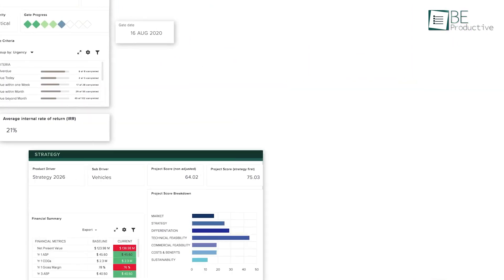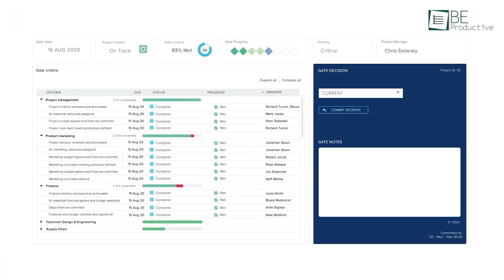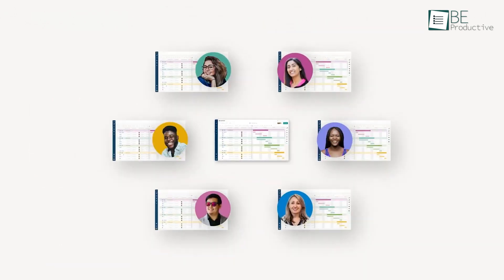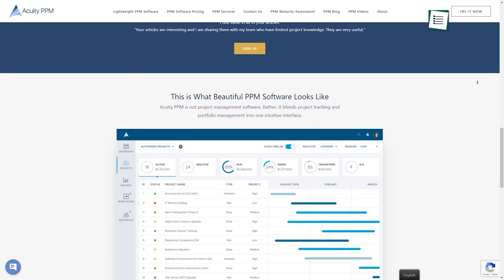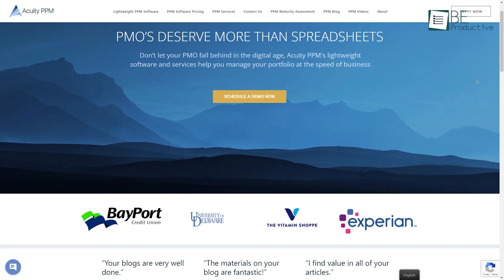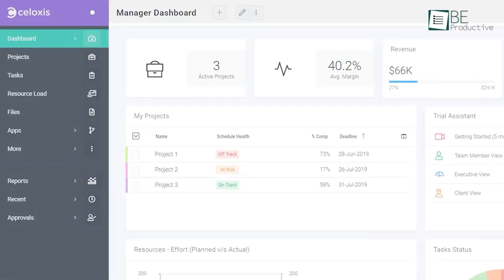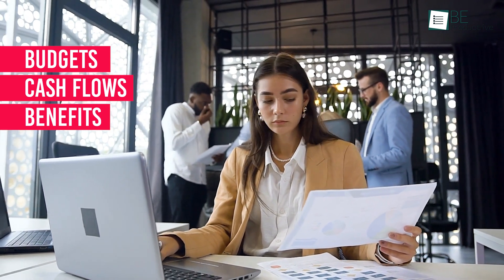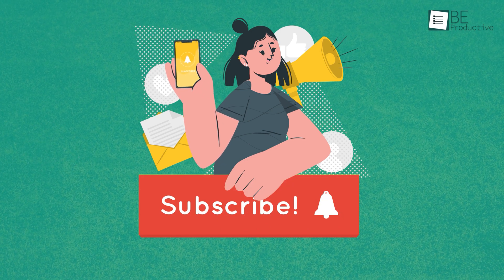Best Project Portfolio Management Software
With the best project portfolio management software you can collect the data of your projects not only to reduce the risks, but also to manage resources, timelines, budgets, and much more. That’s why, in this video, we will show you five of the best project portfolio management software that you can use to effectively manage projects and resources as you scale.

Links:

Resource Guru

Intro and Animation Credit:
10Studio: